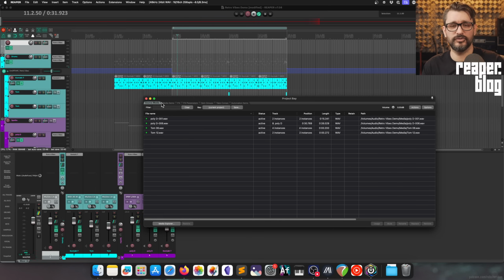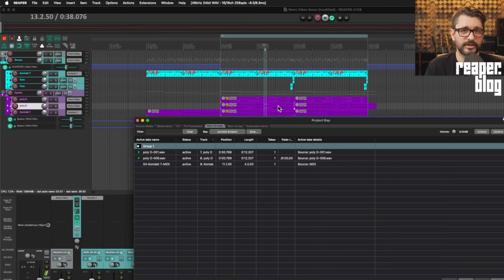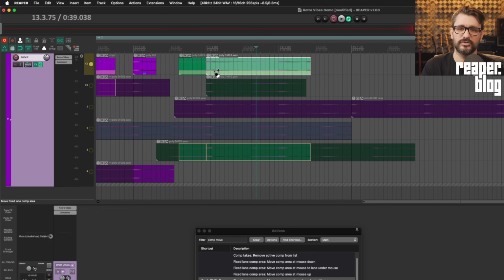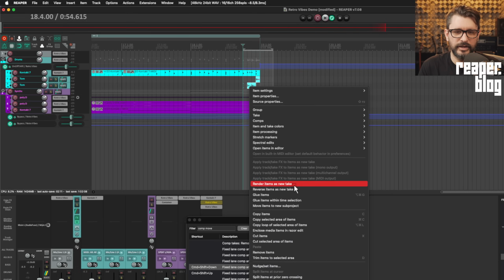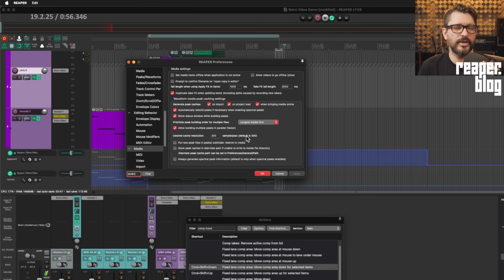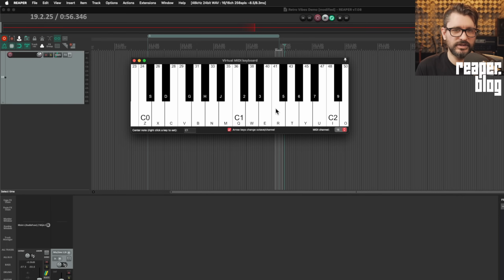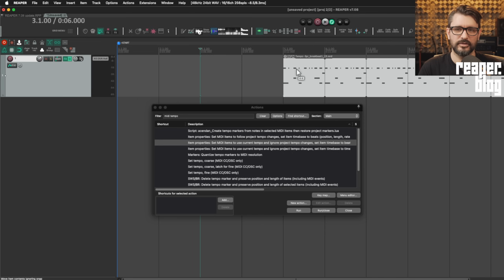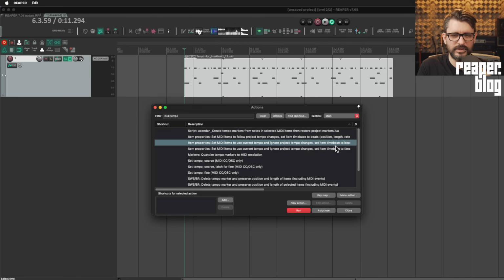What's New in REAPER 7.08 update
Here's what's New in REAPER version 7.08 update with notable changes to the Project Bay, normalize, Fixed item lane editing and more

00:00 - This is where we start
00:19 - Project Bay
03:00 - Fixed item Lanes Editing
06:51 - Preserve Metadata
07:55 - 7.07 limit media item edge edits to source media content
09:16 - Normalize too quiet files only
09:56 - Peaks building
10:36 - Video processors within FX containers
12:37 - Virtual MIDI keyboard smaller size
13:32 - MIDI ignore tempo actions